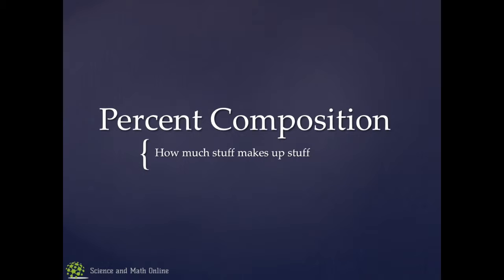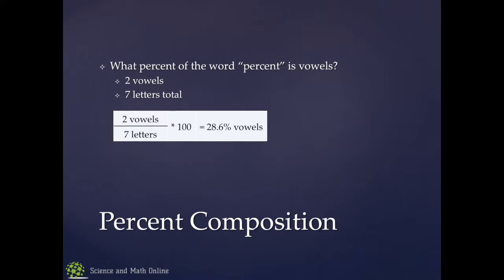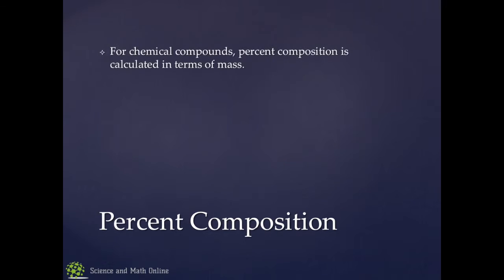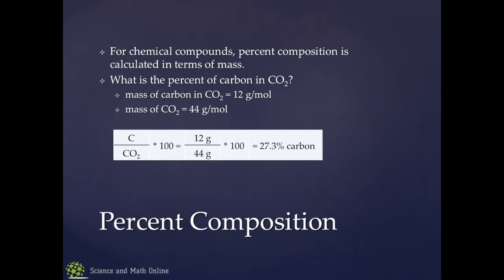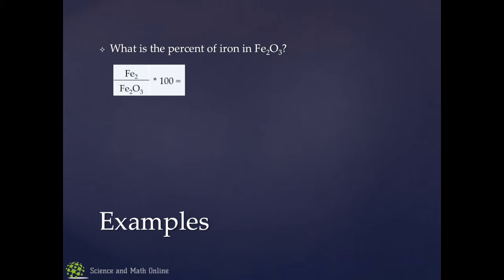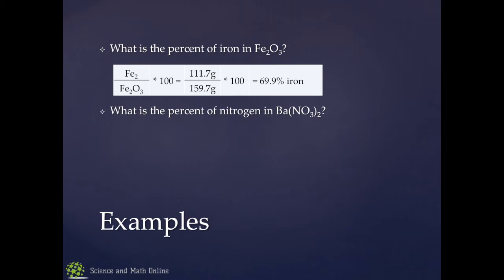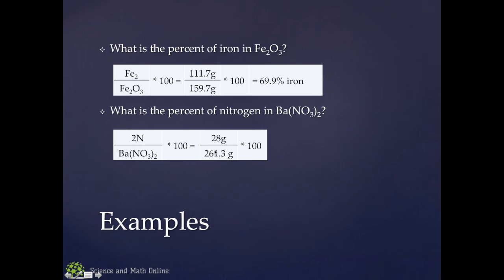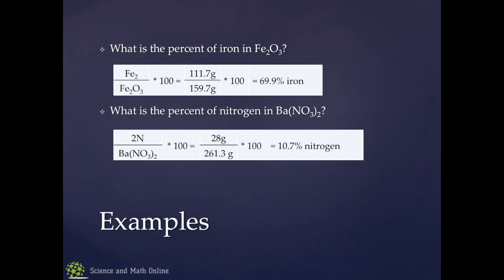Crash Course - Percent Composition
Percent composition lesson for THSC's Crash Course